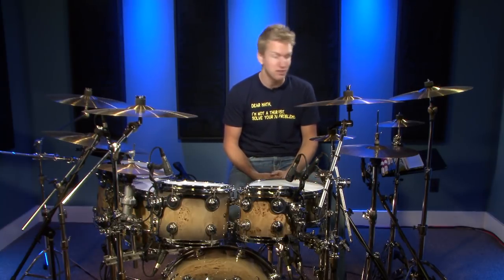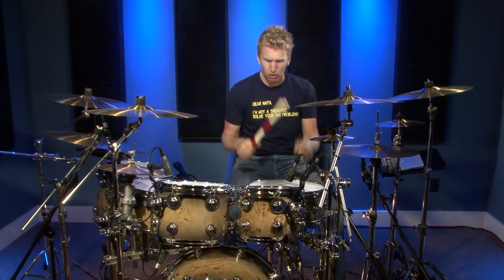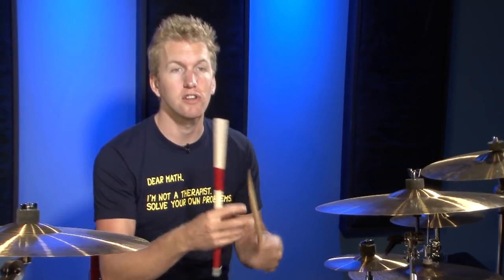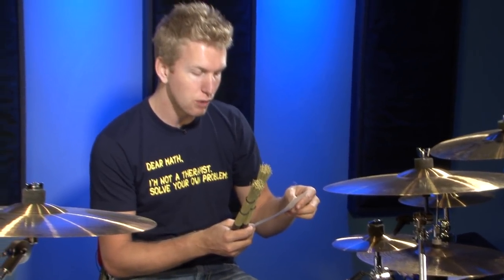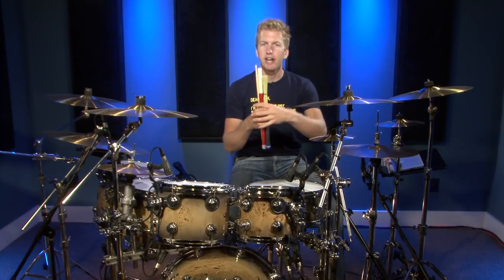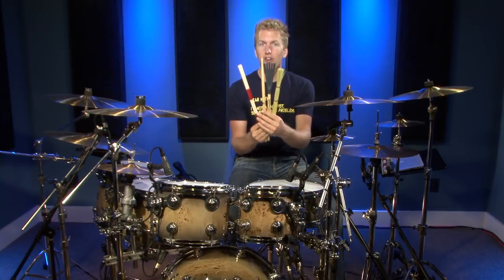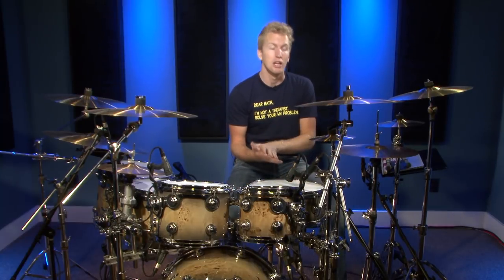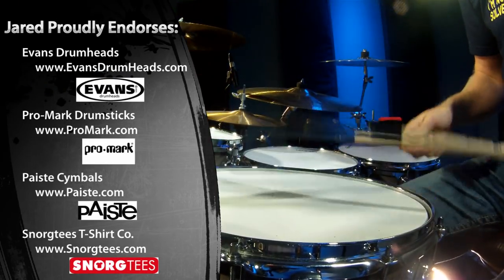Auxiliary Drum Stick Choice - Drum Lessons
Jared Falk shows you how to add dynamics to your drumming by simply changing the drum sticks that you use.